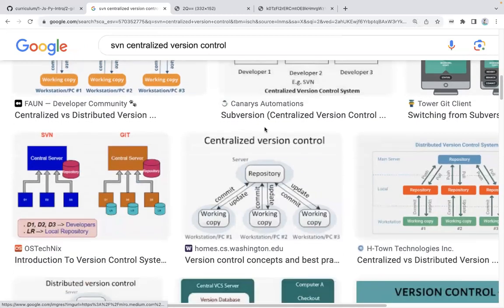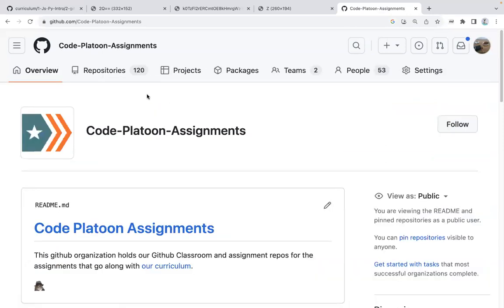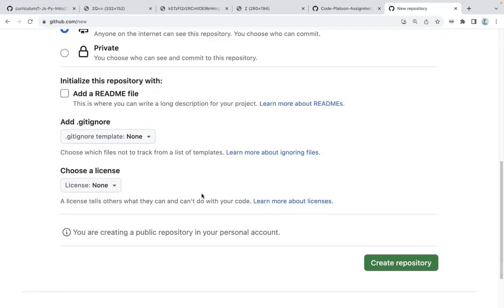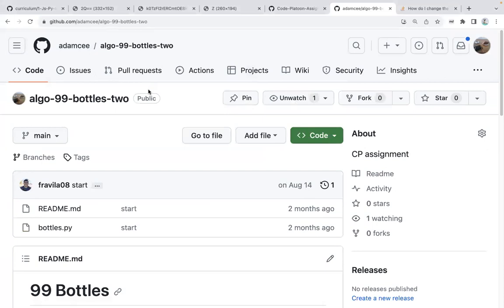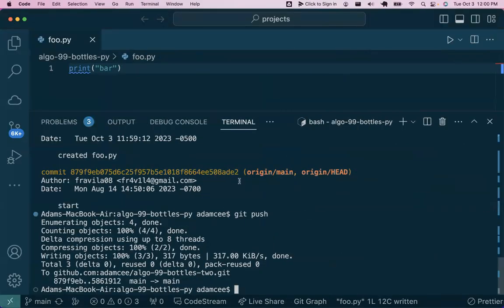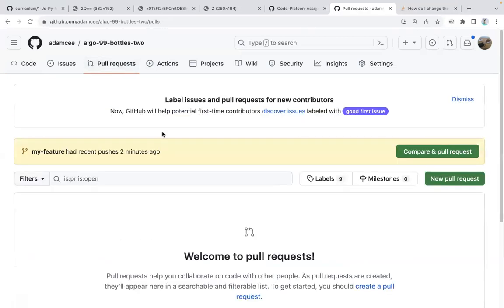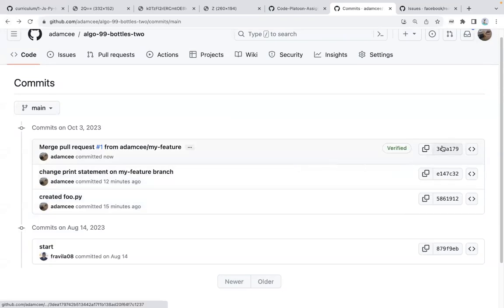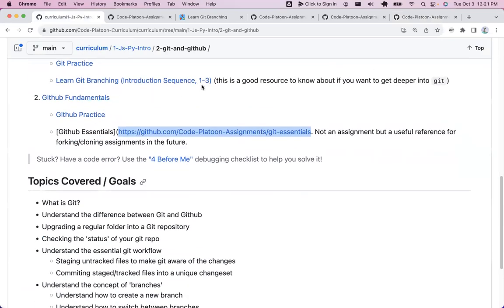1-JS-&PY-INTRO/Intro to Git and Github Pt. 3/3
Victor Platoon
Oct, 03, 2023